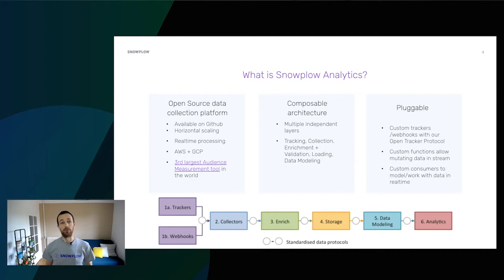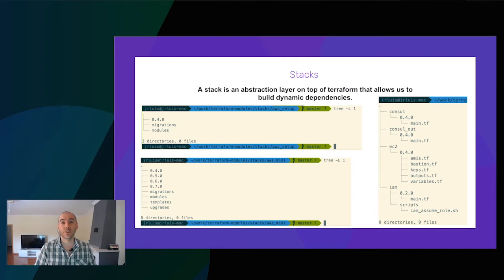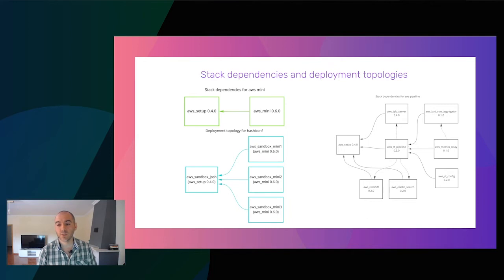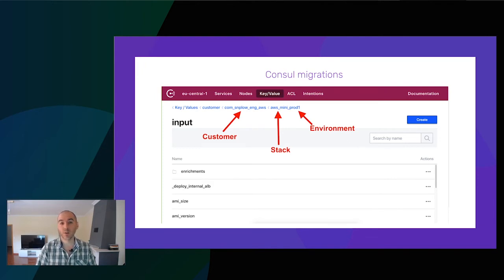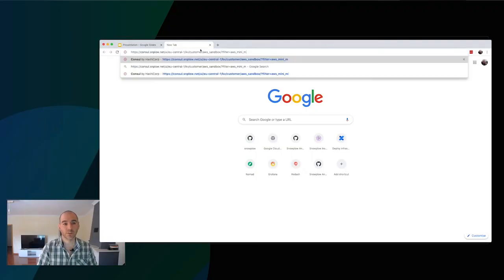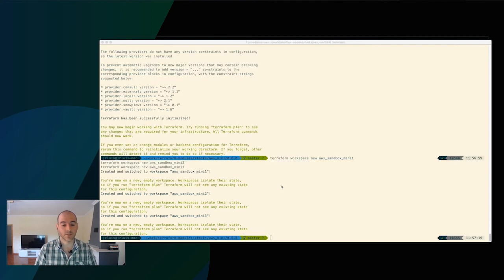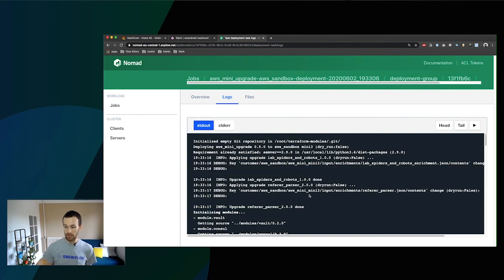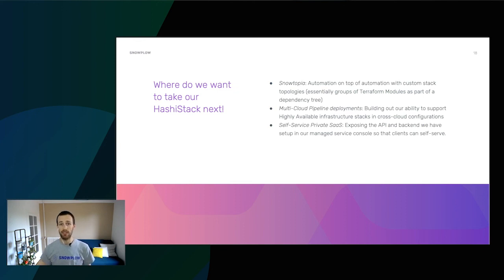Automating Private SaaS Infrastructure Across AWS and GCP at Scale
Snowplow provides a fully managed service solution where each client has their own individual systems stack that is 100% isolated from every other client and in their own cloud. We need our large (and growing) estate of configurable data pipelines to be consistent, up to date, and secure. This talk will discuss how Snowplow leverages the HashiStack to automate the setup, upgrade, and monitoring of over 150 big data pipeline deployments across multiple clouds through our Private SaaS model.

Speakers: Josh Beemster and João Luís -